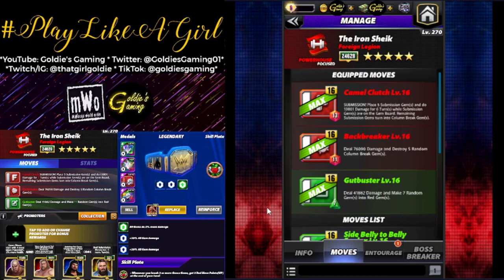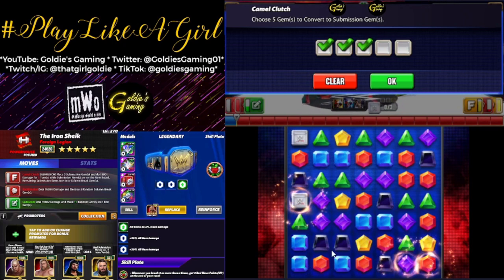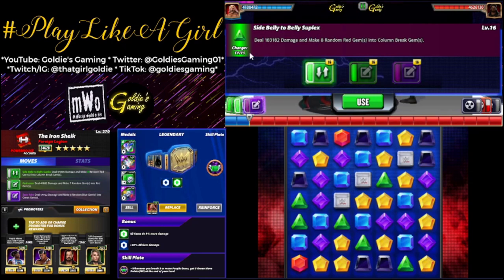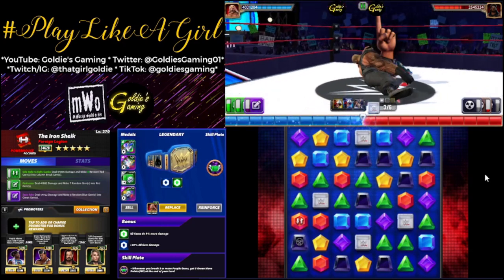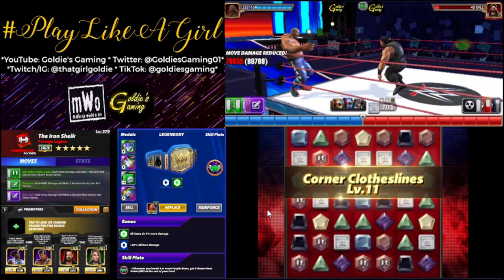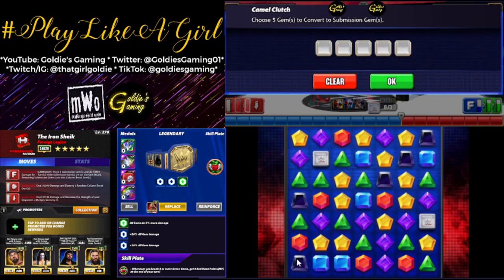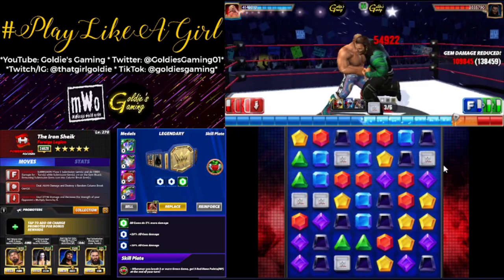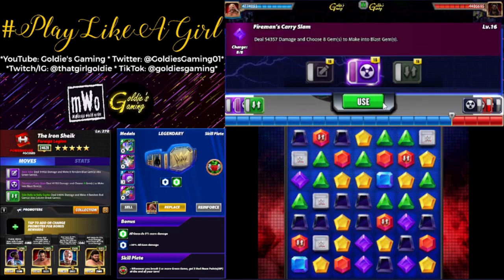Gold Mine Episode #4: The Iron Sheik "Foreign Legion" - WWE Champions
⭐️OFFICIAL WWE Champions content creator. mWo for life.